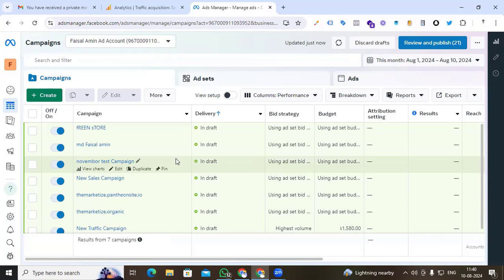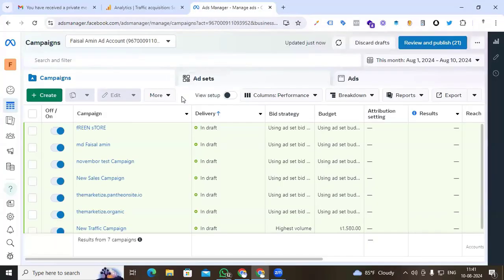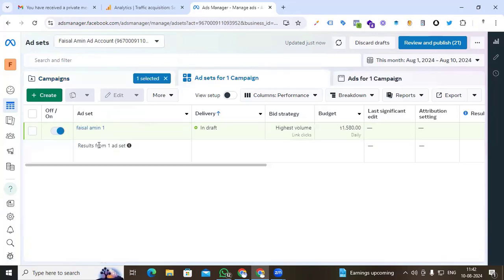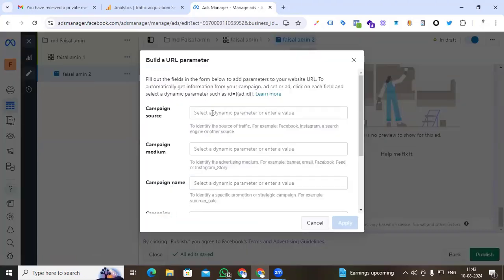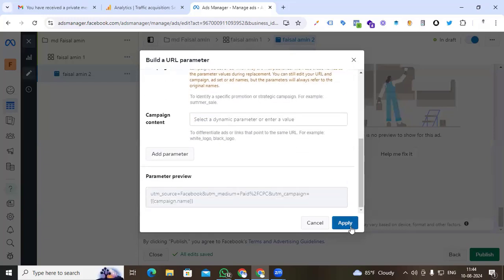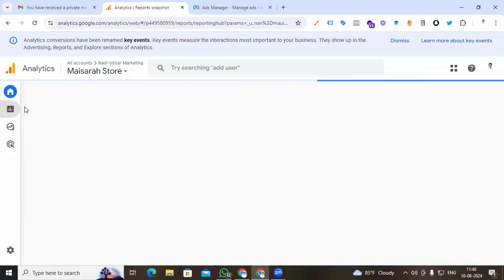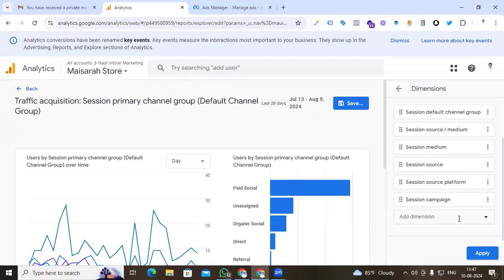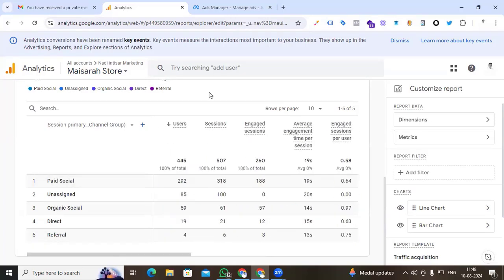How to Set Up UTM or URL Parameters in Facebook Ads for Enhanced GA4 Reporting!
Learn How to Set Up UTM or URL Parameters in Facebook Ads for Enhanced GA4 Reporting! In this tutorial, we'll walk you through the process of setting up UTM or URL parameters in your Facebook Ads to get more detailed and actionable insights in Google Analytics 4 (GA4). While GA4 can provide basic reporting for your Facebook Ads if they're connected, adding UTM parameters allows you to dive deeper into your campaign performance.

🚀 Why Set Up UTM Parameters?
🚀 Enhanced Reporting: Get detailed insights into which campaigns, ad sets, and ads are driving conversions.
🚀 Performance Analysis: Understand which content resonates best with your audience by analyzing specific UTM parameters.
🚀 Data-Driven Decisions: Make informed decisions on ad spend, targeting, and creative by leveraging in-depth GA4 reports.